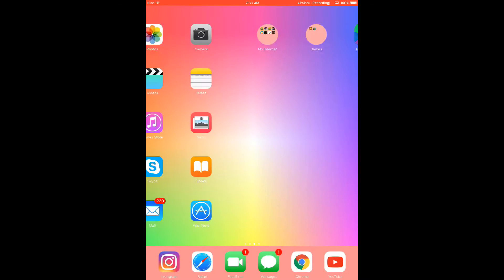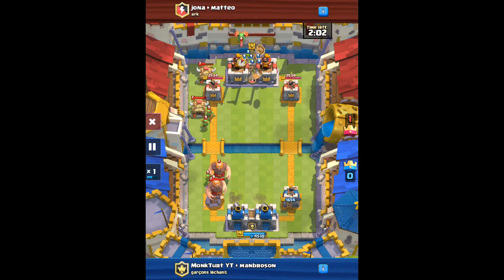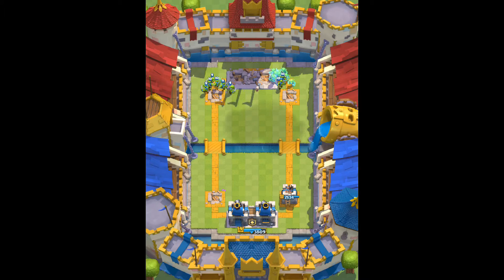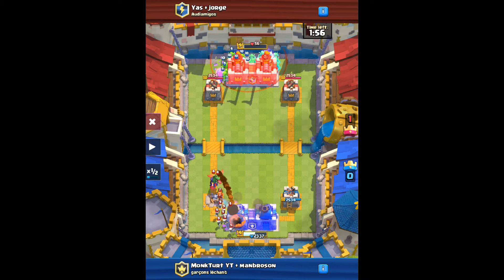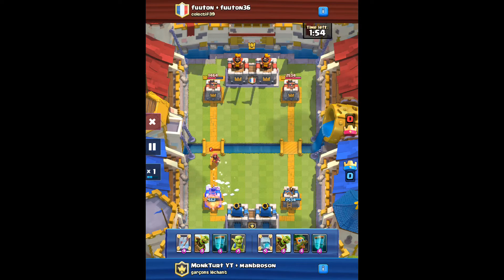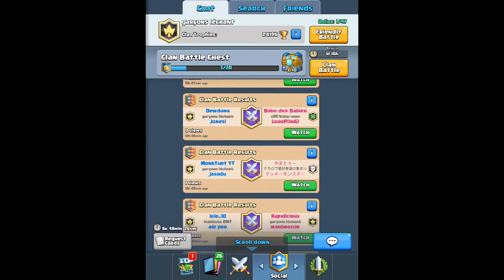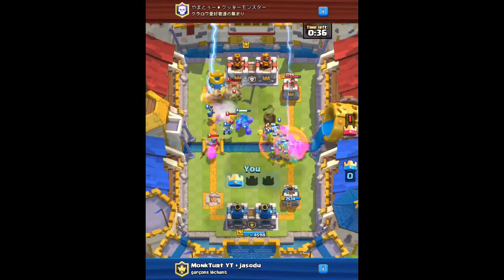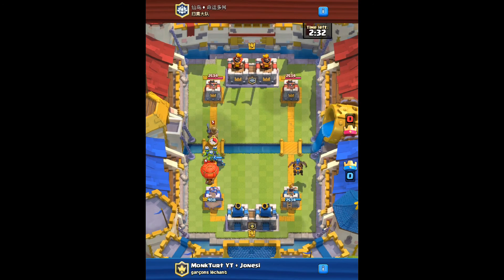Using A Goblin Barrel Troll Deck in 2v2 Clash Royale!